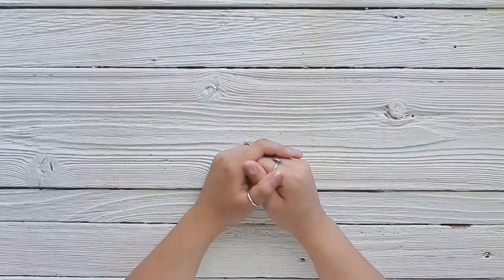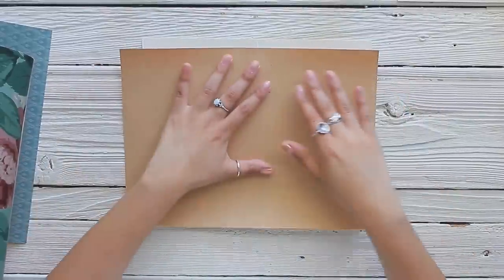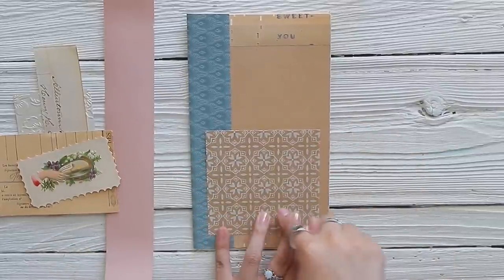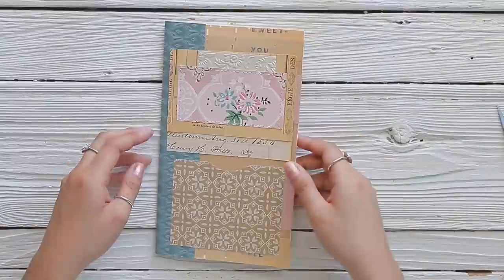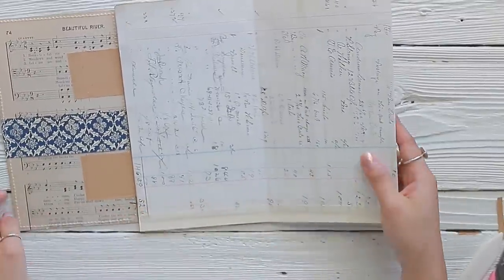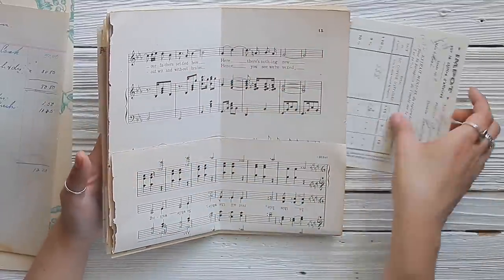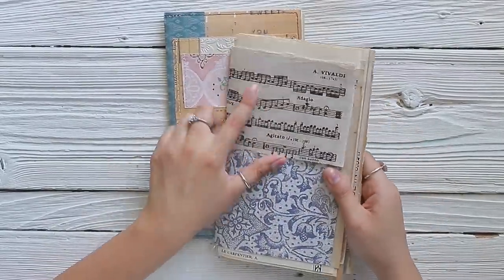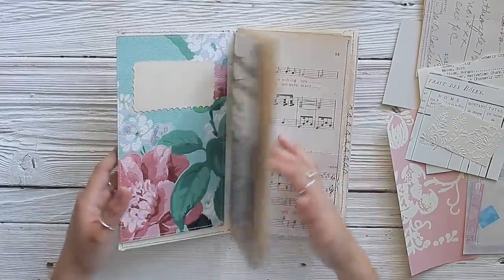Travelers Notebook Insert Tutorial Step By Step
I hope you all love the new and improved travelers notebook insert tutorial!

Travelers Notebook PDF Templates can be purchased